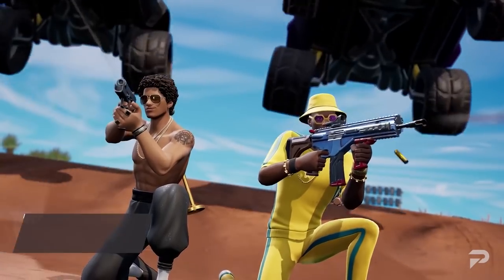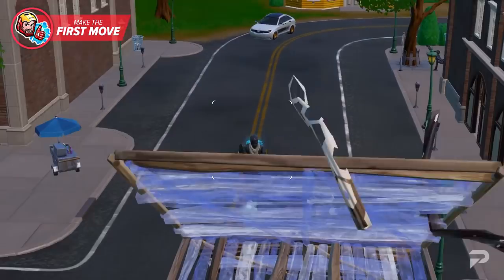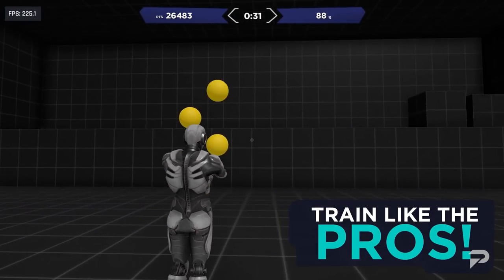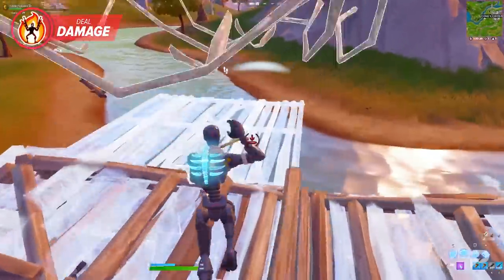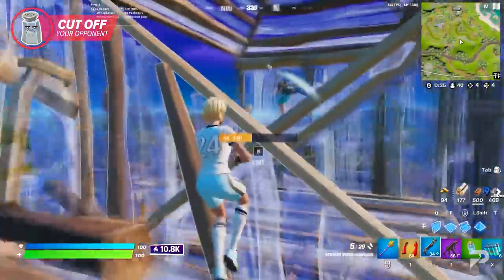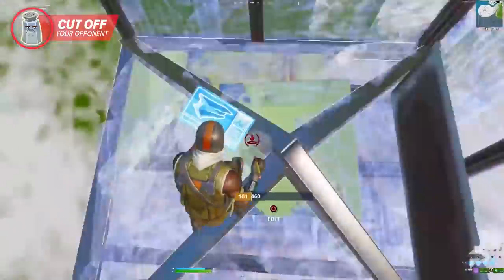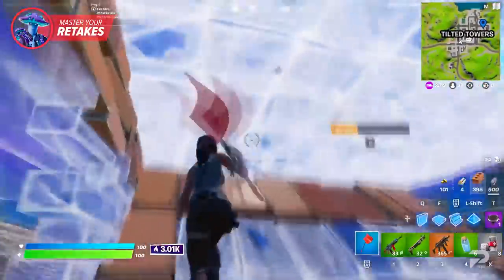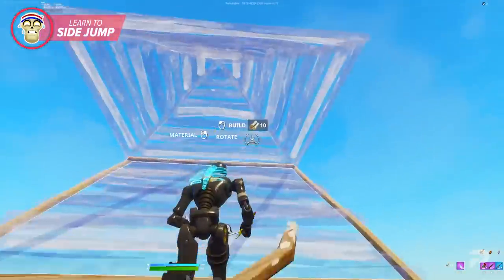How to get the High Ground In Fortnite and KEEP IT!!!